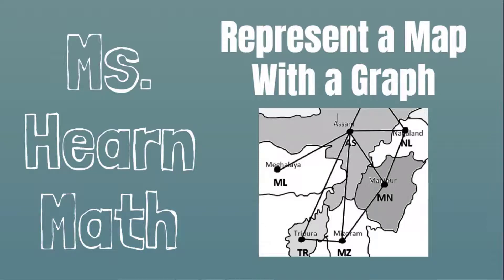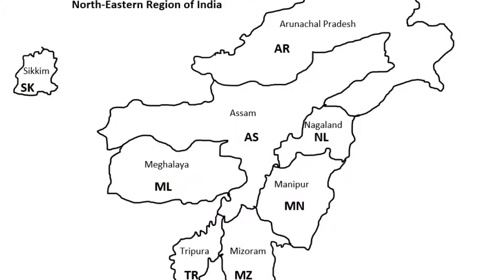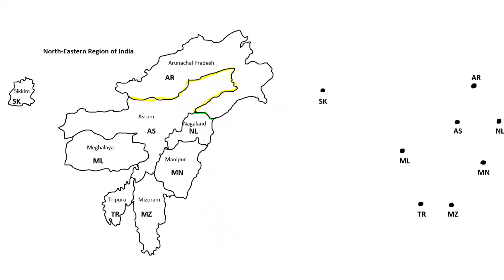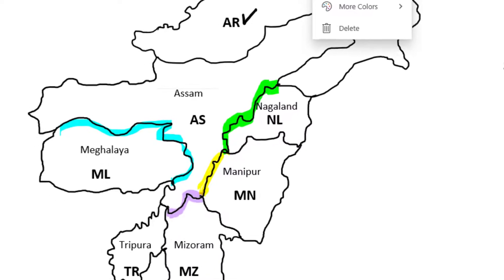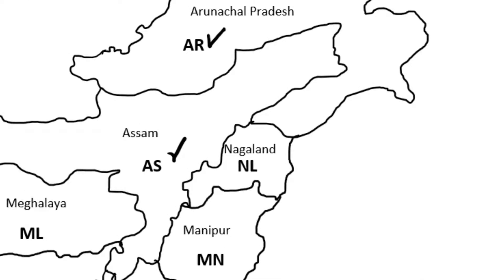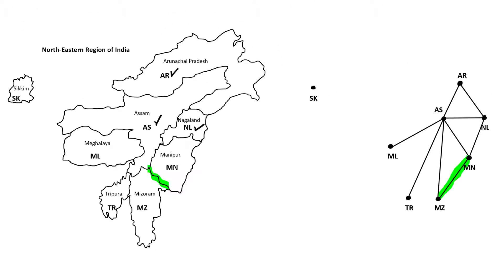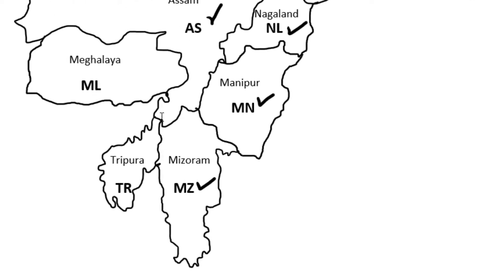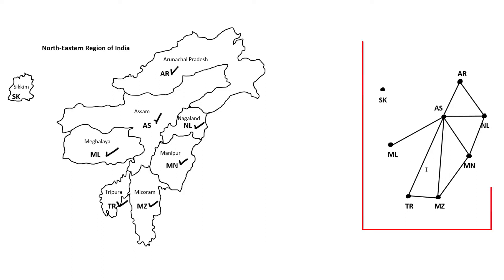Graph Theory: Create Graph to Represent Common Boundaries on a Map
In Graph Theory, we can use graphs to represent relationships between sets of objects.  Boundaries shared between regions on a graph are one kind of relationship that can be represented.  In this graph theory video, we will draw a graph to represent the shared boundaries between the states of the North-Eastern Region of India.  The vertices will represent the states and the edges will represent shared boundaries, or borders.